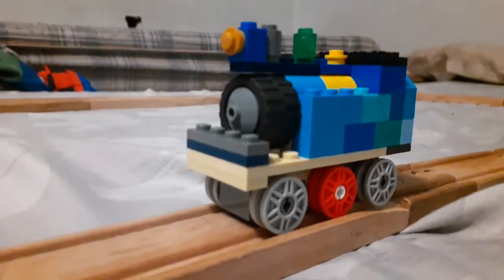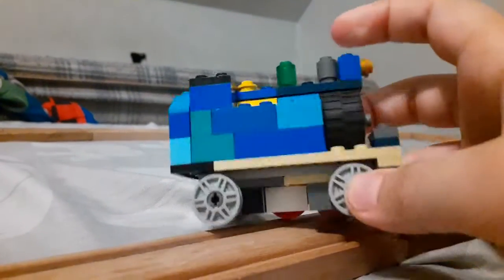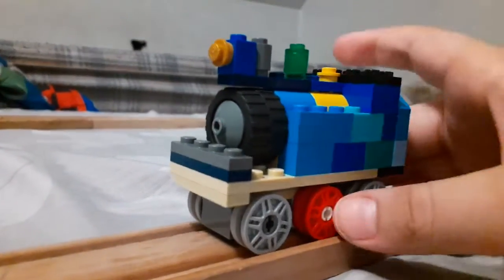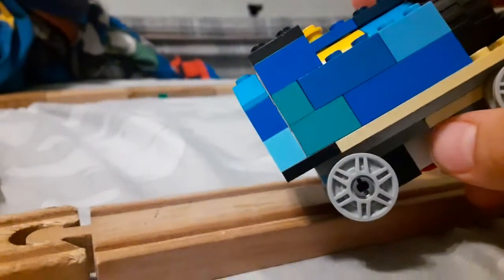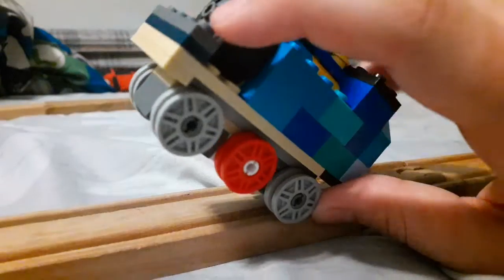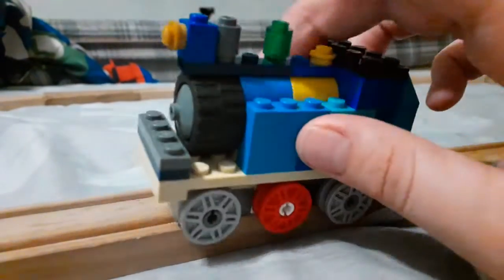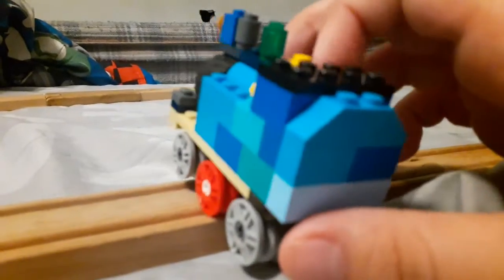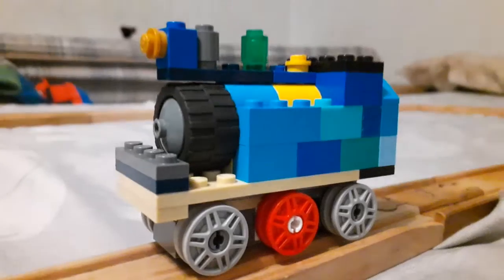my Montana model